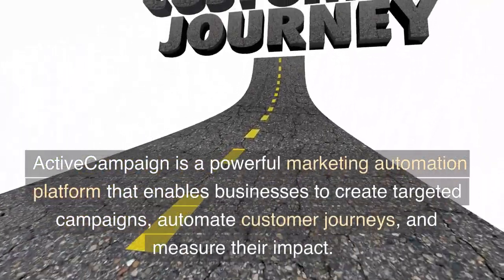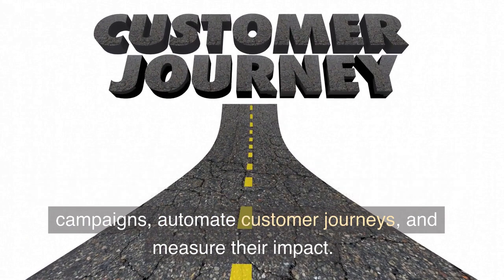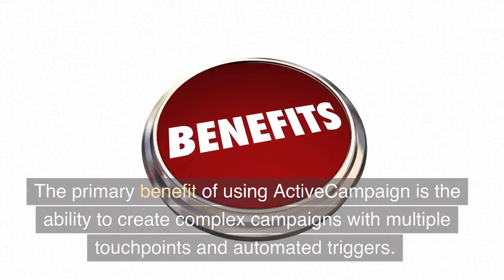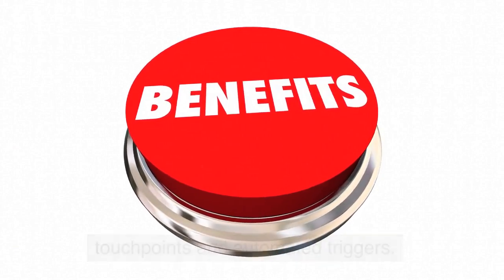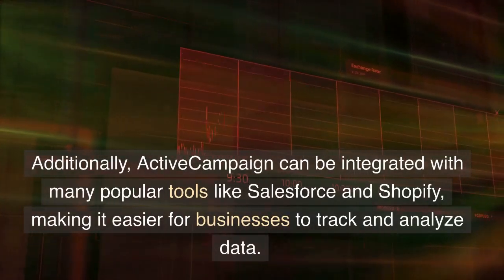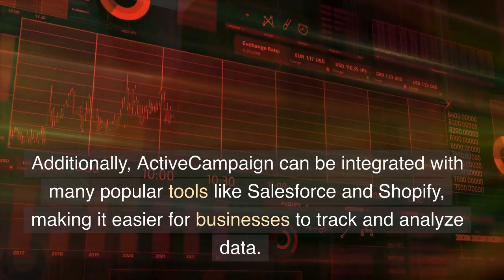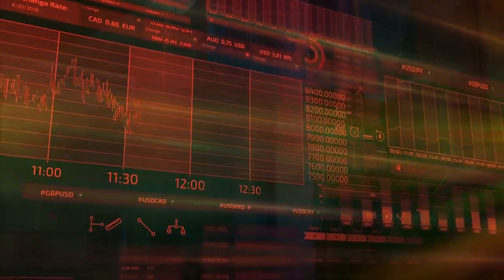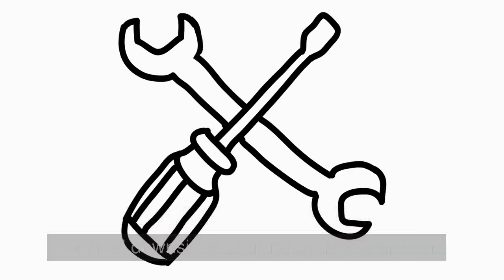The ActiveCampaign Review: Is It worth your time?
In this video, I'm sharing my honest review of ActiveCampaign, a powerful email marketing platform that's perfect for small businesses and entrepreneurs.

ActiveCampaign is a great choice for businesses of all sizes, because it has all the features you need to grow your mailing list and deliver powerful campaigns. I'll share my experiences using ActiveCampaign and give you a full overview of the platform. After watching this video, you'll have all the information you need to make an informed decision about whether ActiveCampaign is the right email marketing platform for you!